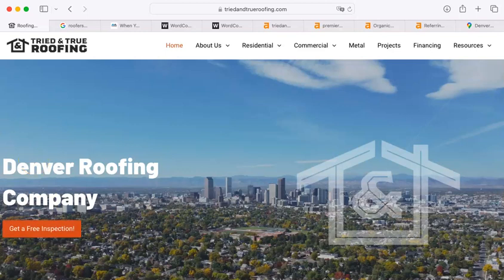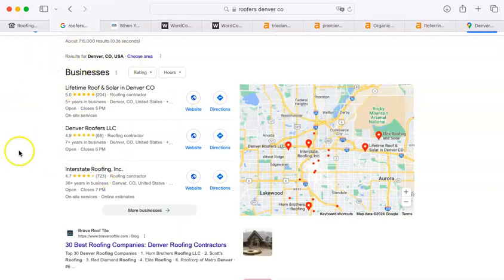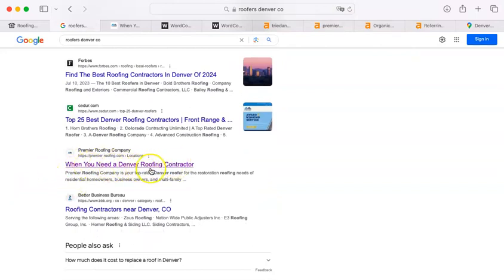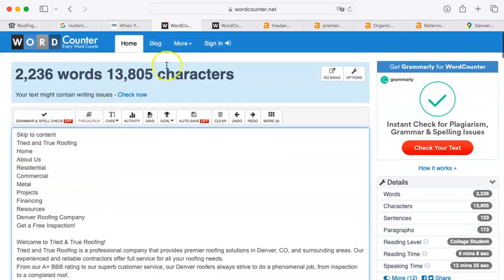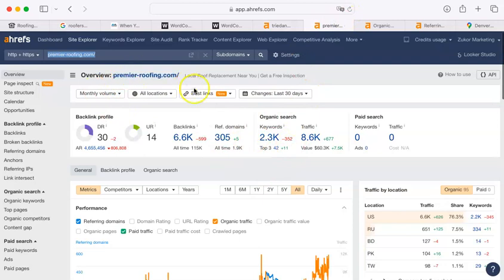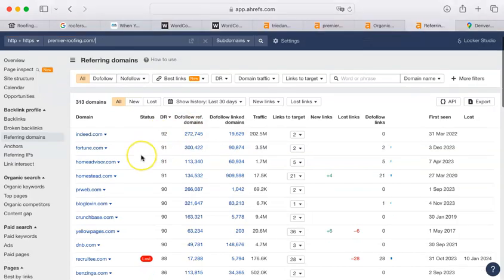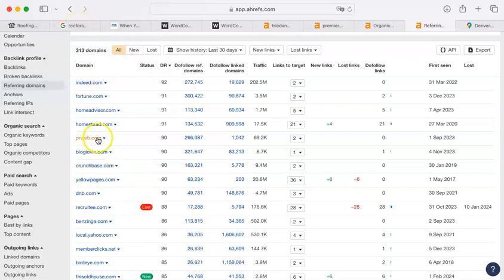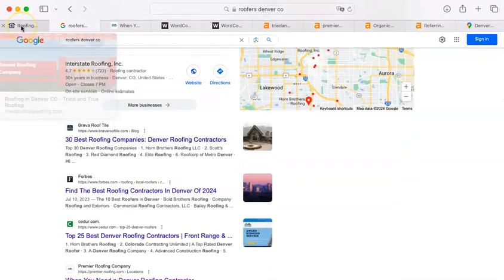Website Analysis Video for Tried and True Roofing